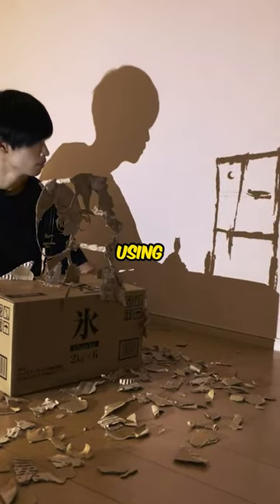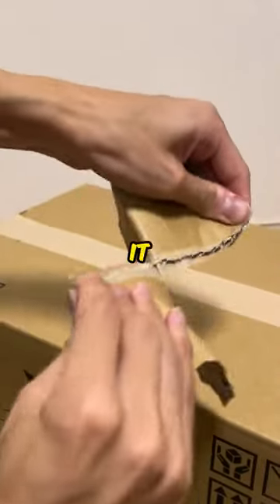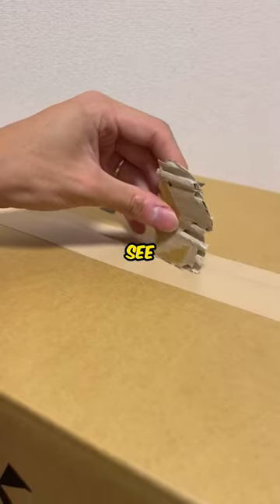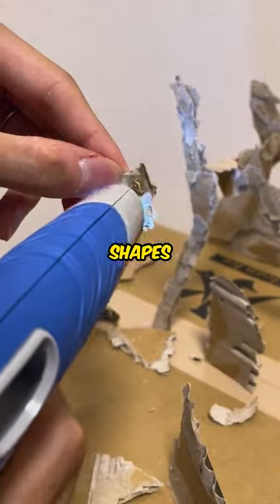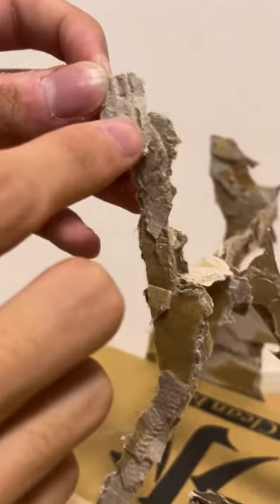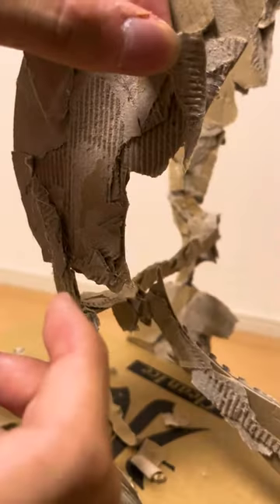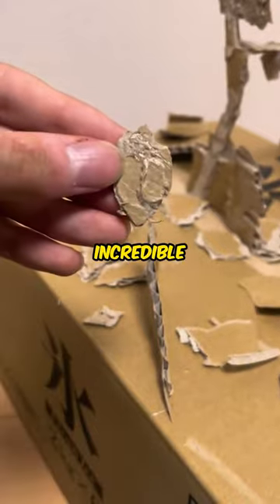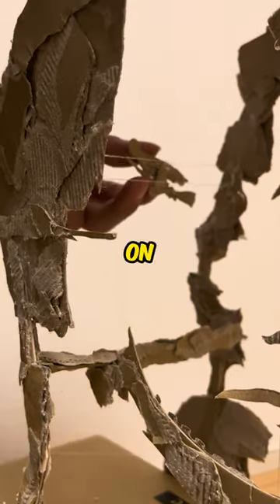INSANE Cardboard Shadow Art 🤩